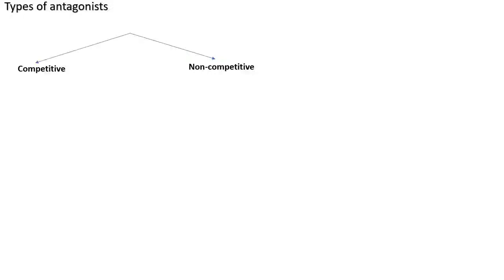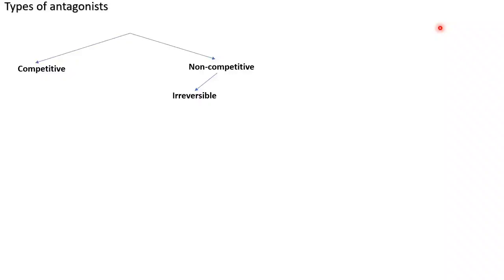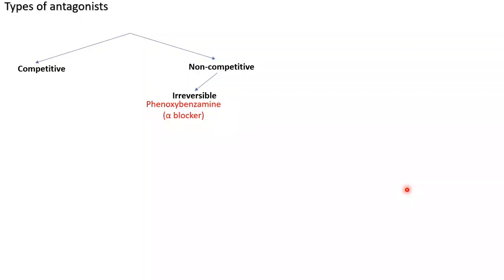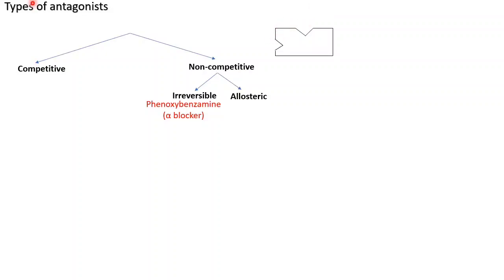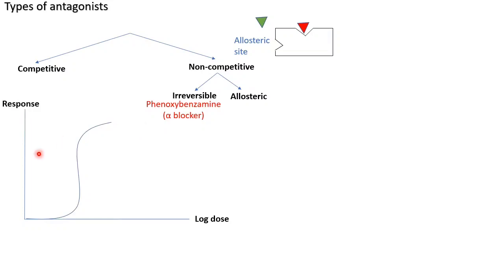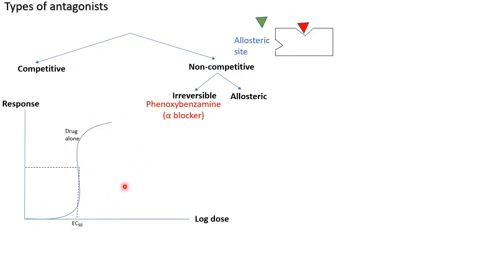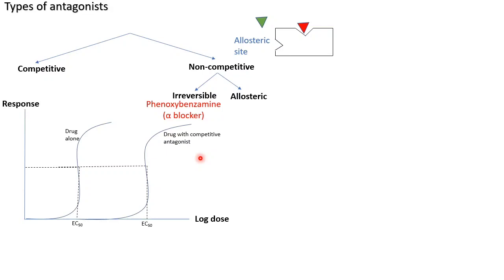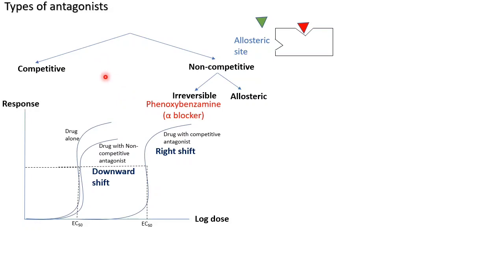Lecture 7: Competitive and non-competitive antagonists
Our 7th lecture in pharmacology crash course!

Contents:

- Competitive and non-competitive antagonists
- Graded dose response curve of agonist after both antagonists